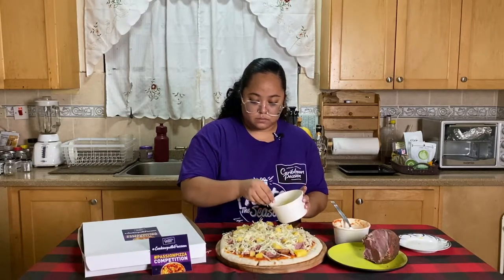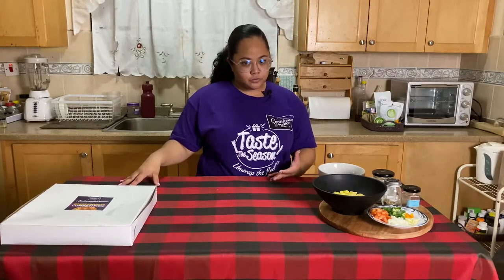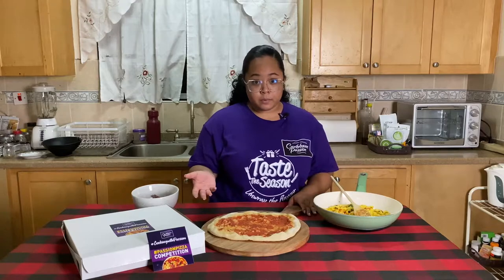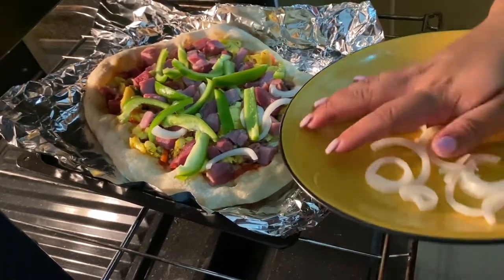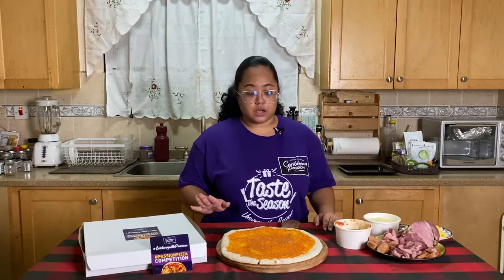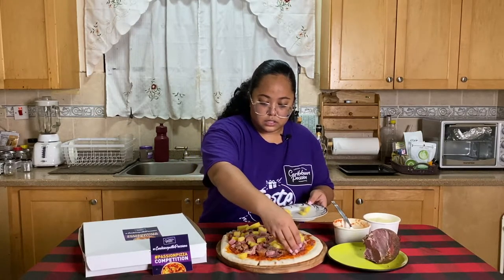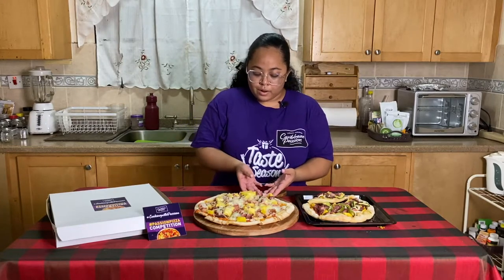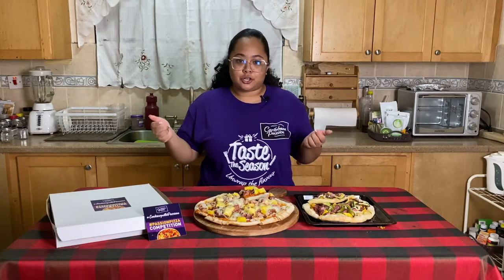Ackee & Corned Pork Pizza? | PassionPizza with Caribbean Passion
I teamed up with Caribbean Passion to give you a crazy pizza combo for the PassionPizzaCompetition. 🍕

You can enter the competition too! Let's see your best PassionPizza for a chance to win a Caribbean Passion Goodie Bag. Here's how to enter

✅ Create a homemade pizza using any Caribbean Passion product
✅ Post an image of your PassionPizza (including the packaging of the product used) to your Instagram Feed or Story and tag @caribbeanpassionja
✅ Include the name of the Caribbean Passion product used with a short description of your PassionPizza along with the hashtags

Must be following @caribbeanpassionja to win, and your profile must be public. Chef Haleem Card will choose a select few to be reposted onto the Caribbean Passion IG page and 2 lucky winners with the most likes will be announced on October 4, 2020!

Remember that the perfect pizza is a pizza with passion!

All pizza pies were baked at 400°F for 15mins each.

Check out the QuaRecipes Story Highlight on the WongaGyal IG Page for a No Rise Pizza Dough Recipe.

As promised, here's the recipe for the ackee for the Ackee & Caribbean Passion Corned Pork Pizza:

Heat a tbsp of oil on medium heat. Once hot, throw in 1/2 small onion (chopped) and 1 garlic clove (sliced). As browning begins, add in 1/4 scotch bonnet (chopped) to allow the oil to infuse with the pepper. After about 1 minute, add about 1 cup ackee, 1/2 small tomato (chopped) and 1 scallion stalk (chopped). Then add a pinch of salt, 2 pinches of black pepper and about 1/2 tsp of thyme. Let cook for about 10 minutes or until aromatic.

Follow @wongagyal on Instagram.